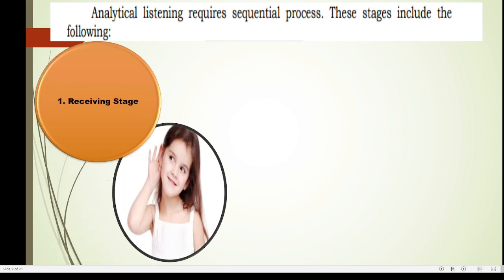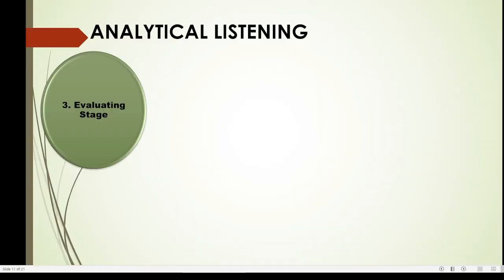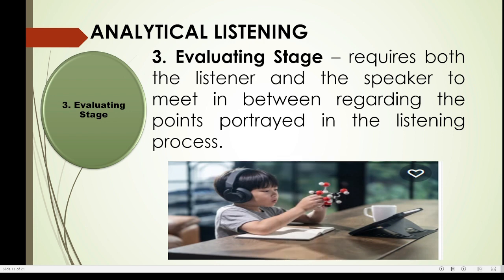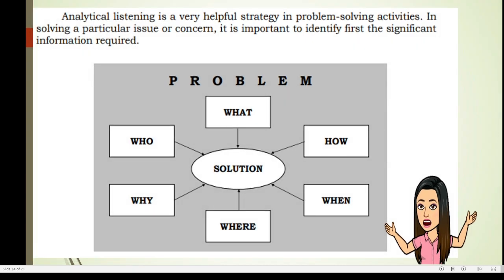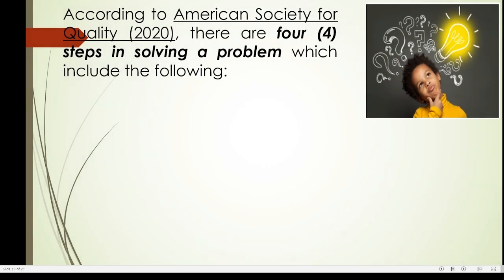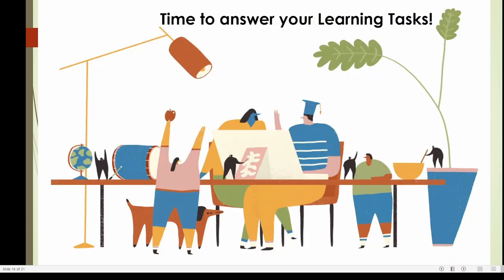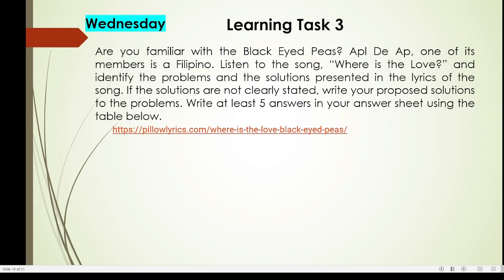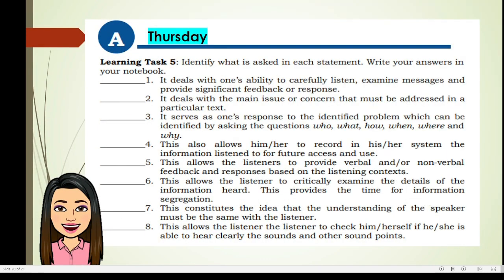Grade 10 Q1 Week5 Analytical Listening in Problem Solving